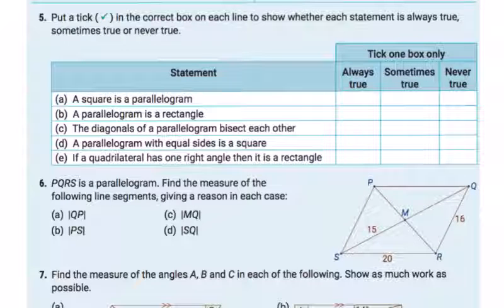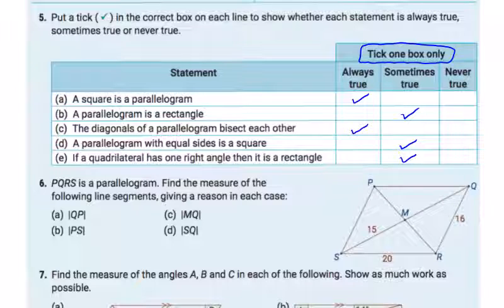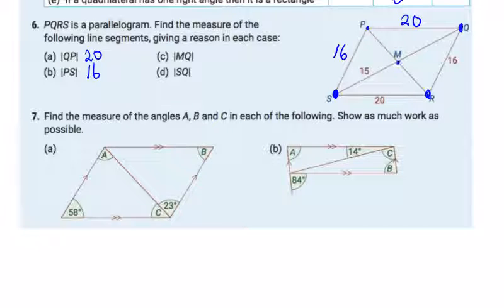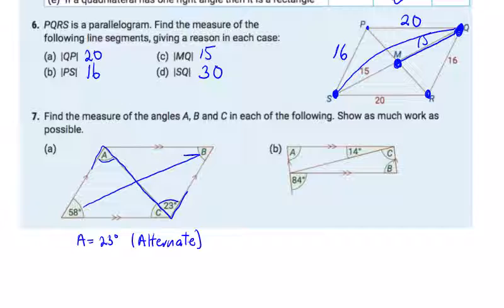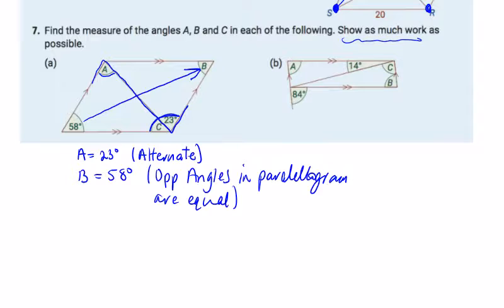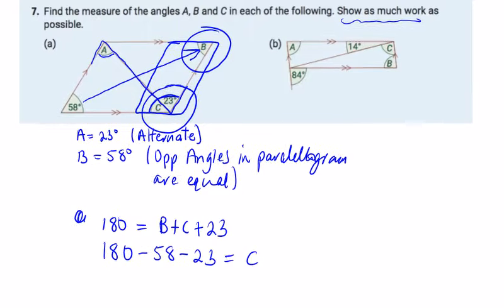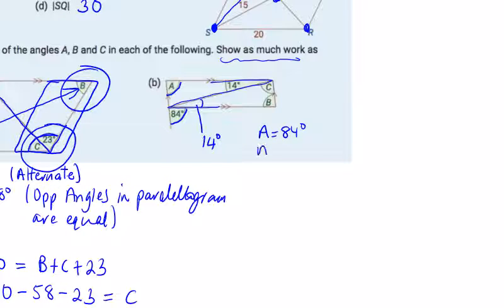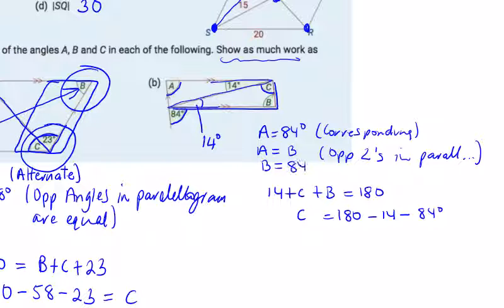JC Geometry #30 Parallelogram Questions